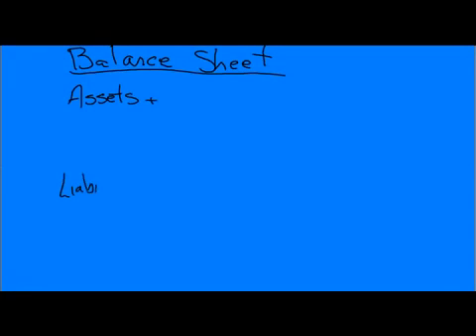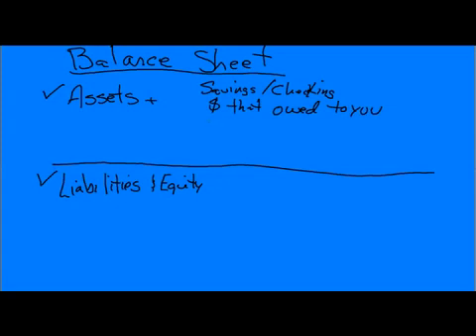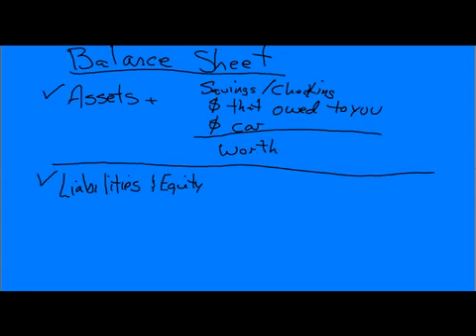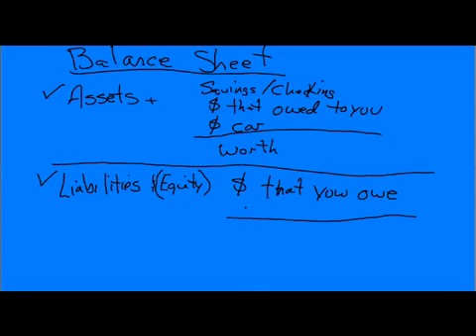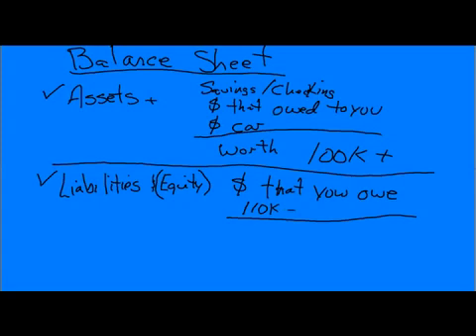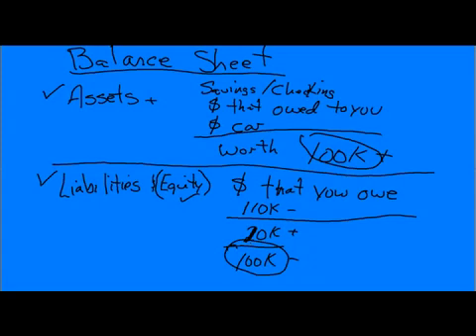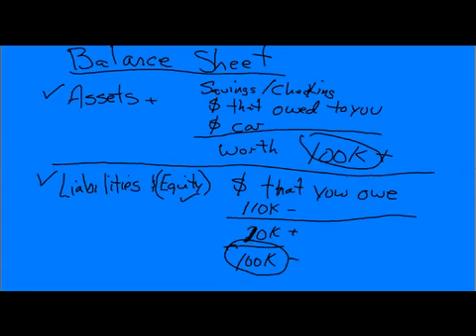Balance Sheet for Regular People